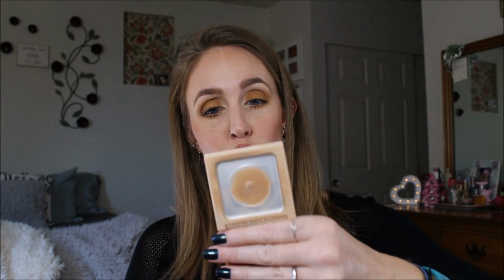Beauty Empties {January}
January Beauty Empties

Items mentioned:

HadaLabo cleansing oil

What I'm Wearing (All for you Hannah & Shana!):
*Blush - MAC 'Peachtwist'
*Lips - MAC 'Kinda Sexy'
*Nails - Zoya 'Olivera'
*Eyes - ColourPop Pressed Shadow 'Paper Tiger'

My 'Share the Love' Zoya nailpolish link:
-Sign up for a Zoya account (to order nailpolish online) and get a coupon for a free bottle of polish with your order!

All thoughts are my own. The only item I did not purchase with my own money was the Lancome Definicils mascara that Influenster sent me for free in exchange for my honest review.

All you can do is be yourself.